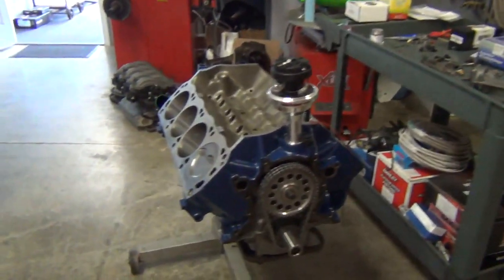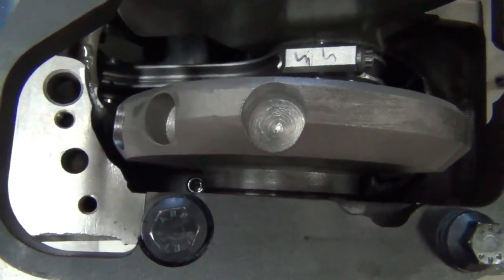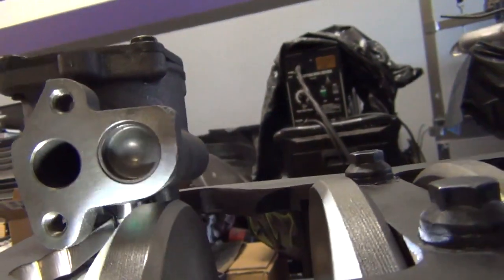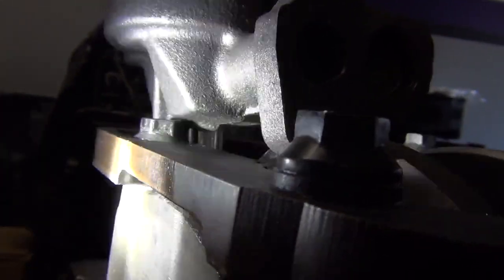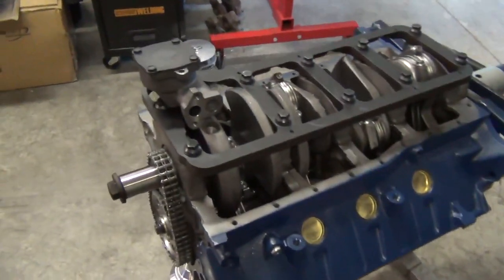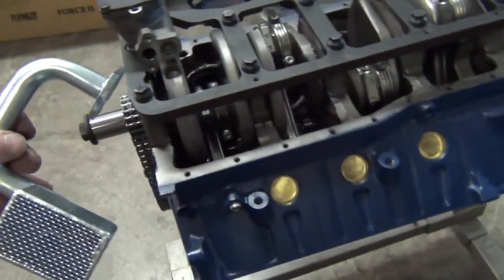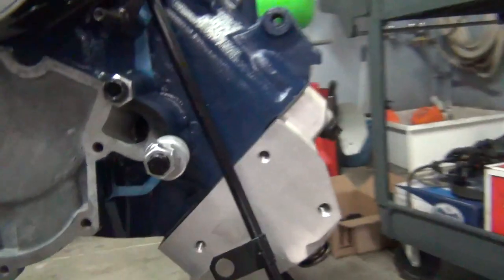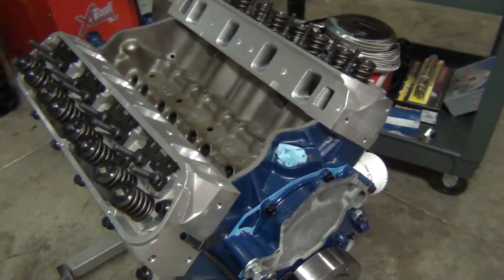408W Stroker Clearancing Round 2 - Oil Pump Driveshaft + Oil Pump Placement - Tech Time Ep. 3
In this video, we share other places to double-check clearances when assembling a motor.  In this case, it's our 408W build we're doing for an old-school F-100.  We install the oil pump driveshaft, oil pump, and other oiling components, as well as go over some things on the front of the engine.